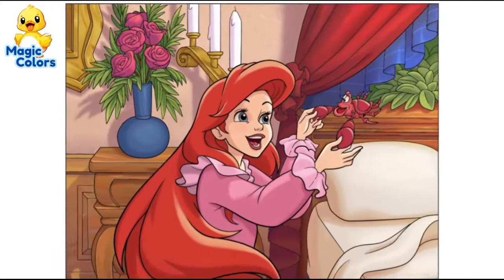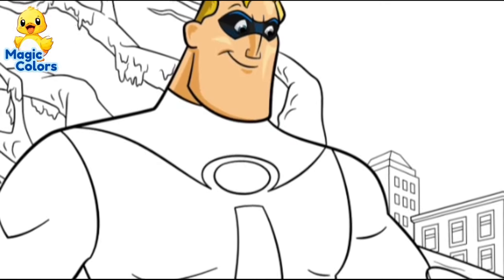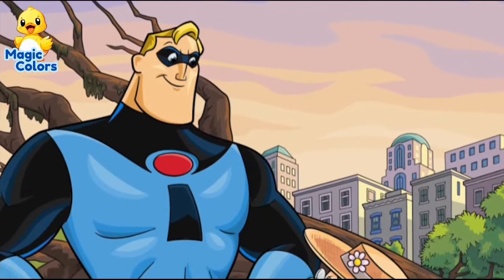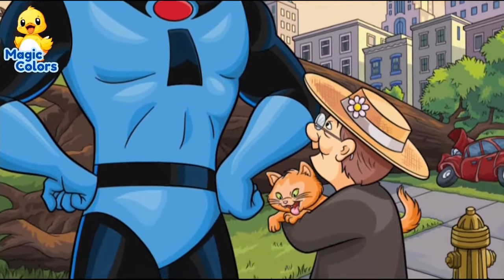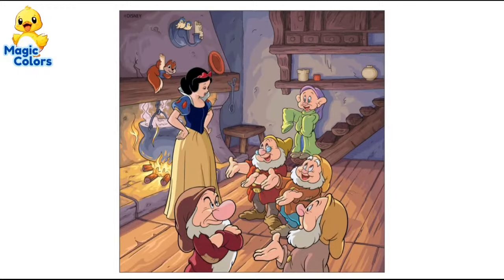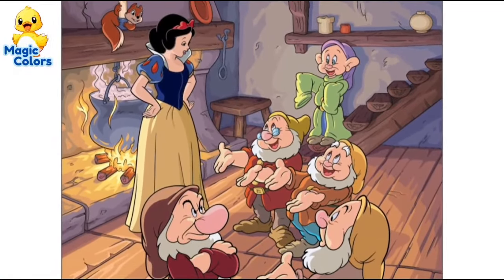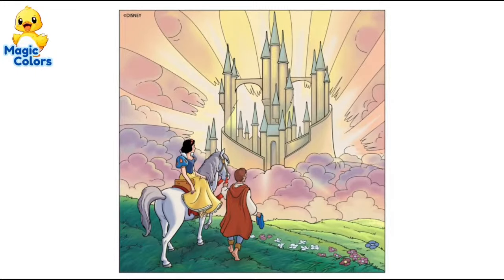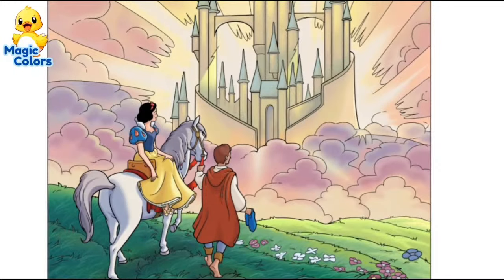Coloring pictures of disney animated characters The incredibles and Snow White - Magic Colors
A video showing the coloring of Disney The Incredibles and Snow white animated characters. This video is made for children and toddlers.

Coloring pictures of disney animated characters The incredibles, Snow White - Magic Colors